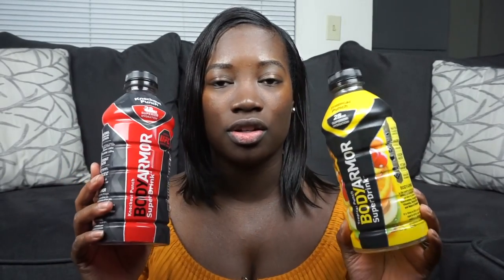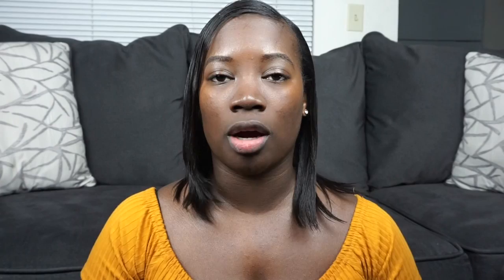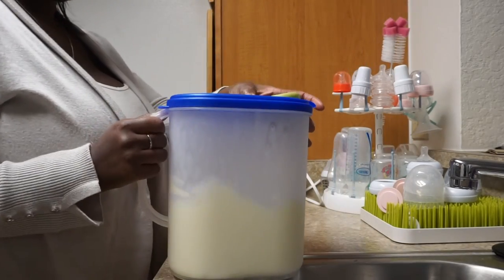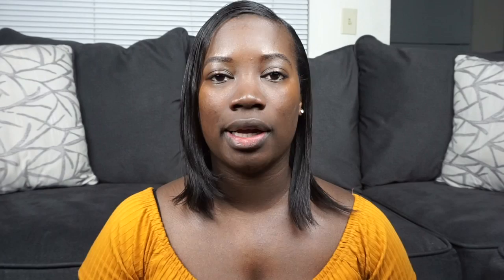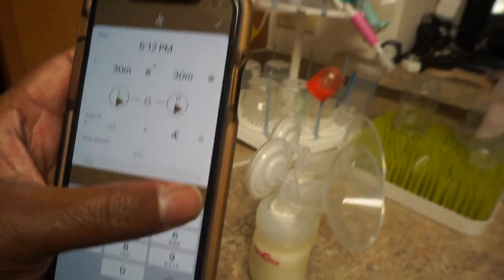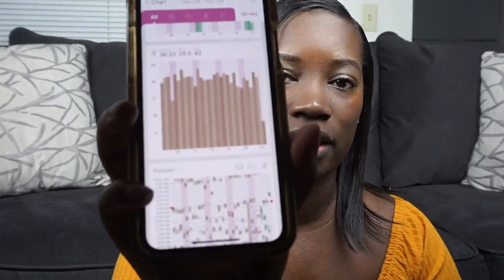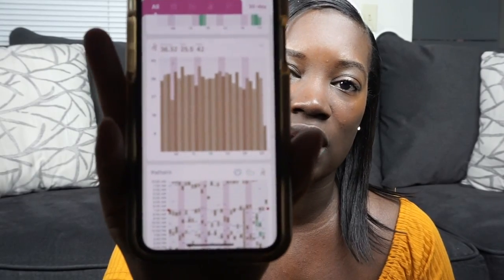EXCLUSIVELY PUMPING TIPS: DAILY ROUTINE & INCREASING MILK SUPPLY!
PUMPING TIPS: DAILY ROUTINE & INCREASING MILK SUPPLY!Exclusive pumping is a huge time commitment causing some women to quit because they struggle to find the balance between looking after their baby and pumping breast milk. In this video, I discuss some things that have made my journey of exclusively pumping easier. I hope this video will be helpful for you!

ITEMS MENTIONED IN VIDEO:
Spectra S1 Breast pump
Spectra S2 Breast pump
Spectra Battery pack
Hands-Free pumping bra
Sunflower Lecithin

 g e a r:

Memory Card
Mini tripod
External Hard Drive
Extra Batteries

a b o u t  m e :

I'm Ulyssia Gayle, a lifestyle entrepreneur, and first-time mom. On this channel, I'm sharing my journey of being a first-time mom & the ups and downs of growing an online business. You'll learn how to balance motherhood ( or a full- time job) and grow a successful business.